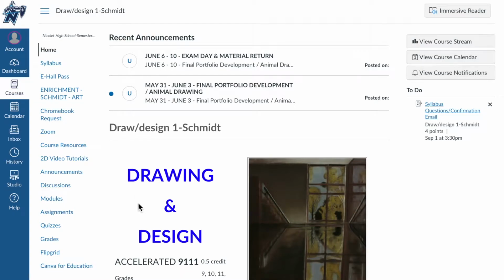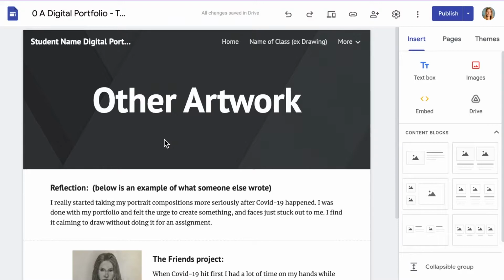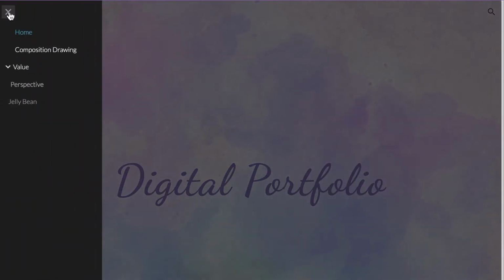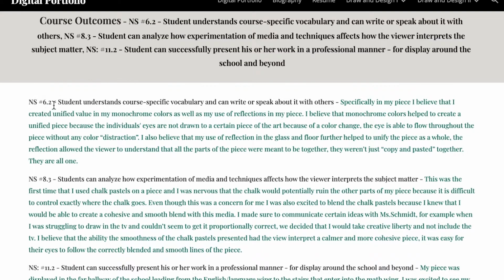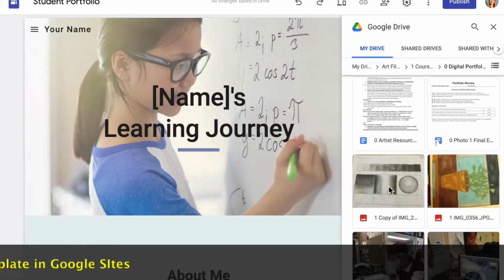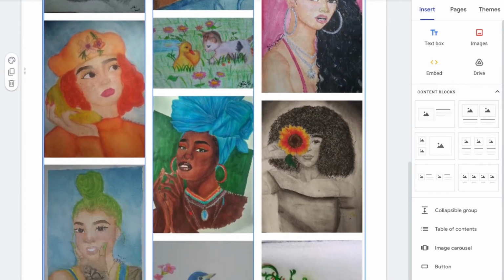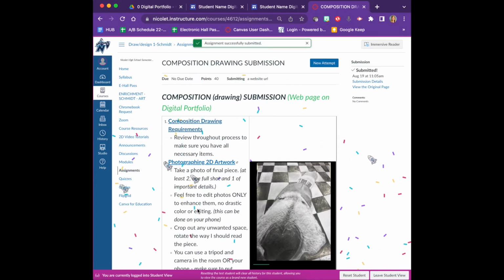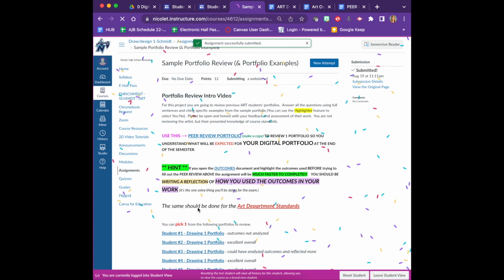DIGITAL PORTFOLIO INTRODUCTION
This video will describe the requirements of the digital portfolio students will create during their art classes.